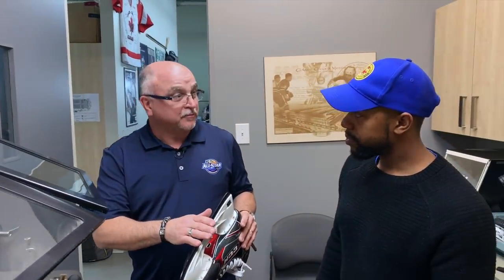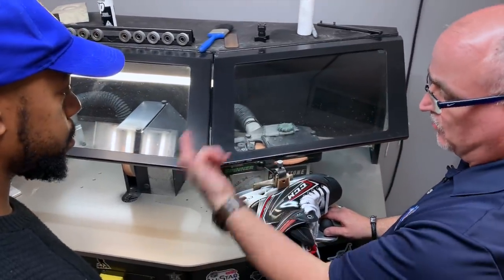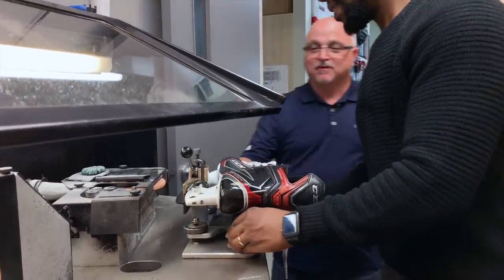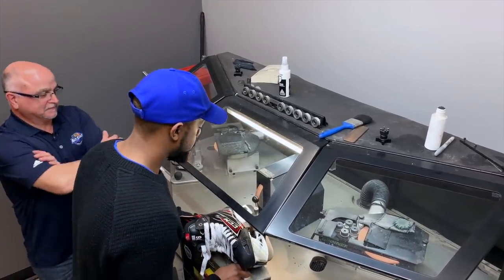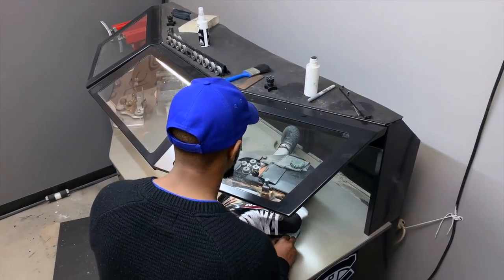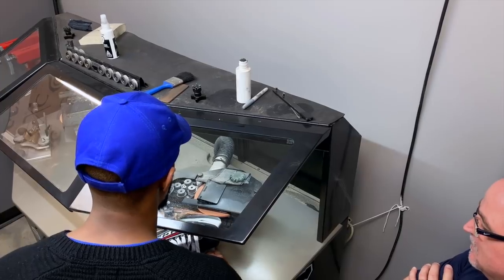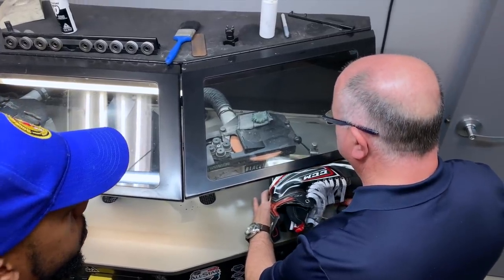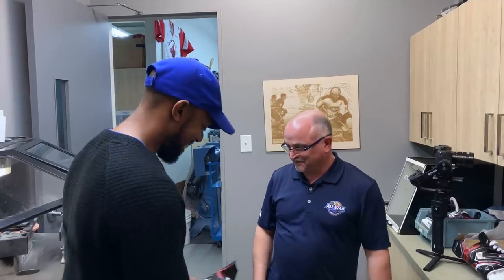My first EVER time sharpening skates with NHL Gear Customiser Marco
Must watch NHL Gear Customiser Marco Argentino teaches me how to sharpen Hockey Skates for the first time ever ! CCM Total Custom Skate - What options do you get ?

Get your Own Synthetic ice training space! Small or large